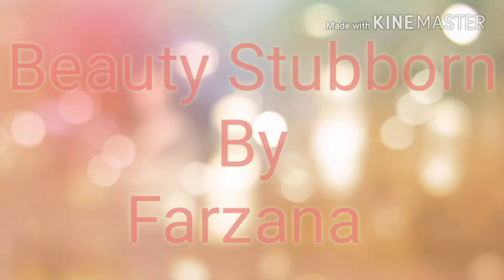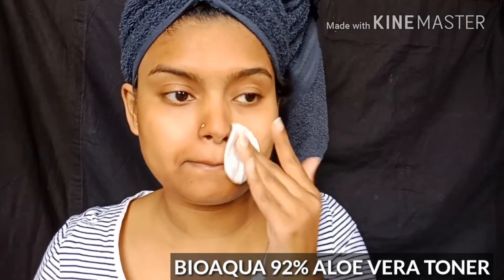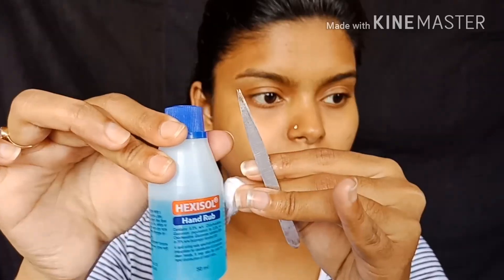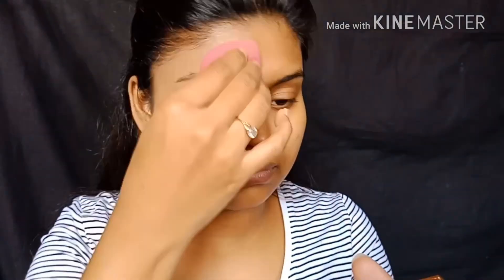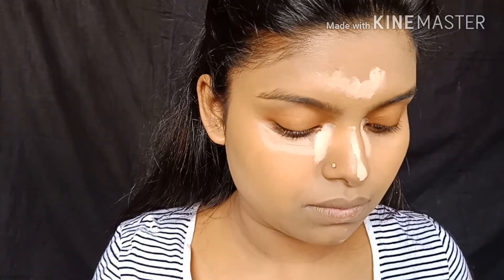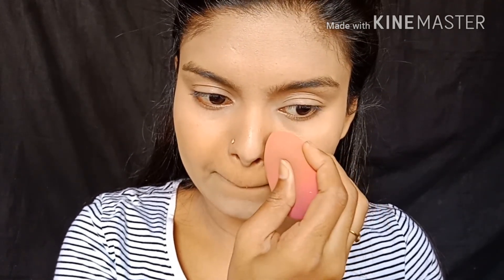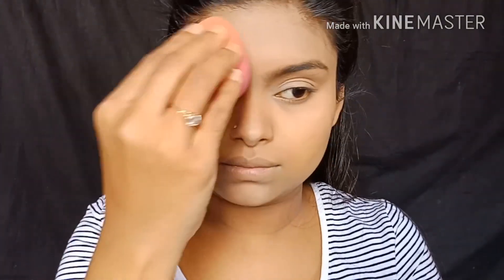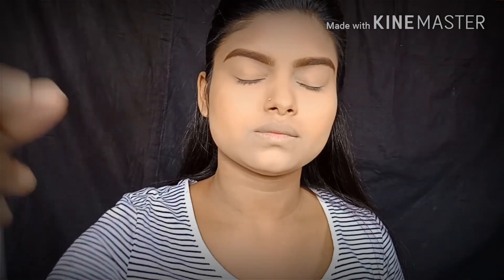How To Fix Ashy Foundation + Cover Hyper- Pigmentation || In Bangla || Beauty Stubborn By Farzana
Hi Beauties!! In this video I'm showing How to apply foundation to cover hyperpigmentation, acne spots, dark marks, acne scars, darkness around mouth area for flawless, glowing even skintone.

DIY Moisturizer-
1 Tablespoon aloe vera clear gel
1 Tablespoon cucumber Gel
1Tablespoon Vitamin E oil

DIY FACE MIST-
1 Cup Distilled Water
1 Tablespoon Rose Water
1 Tablespoon glycerin
1 Tablespoon aloe vera clear gel